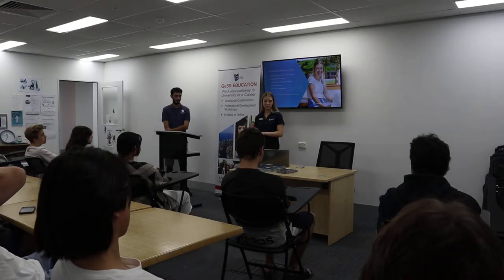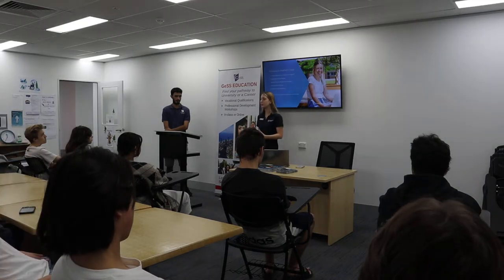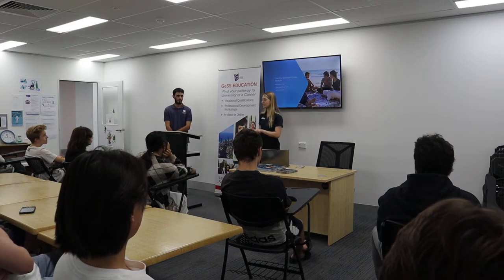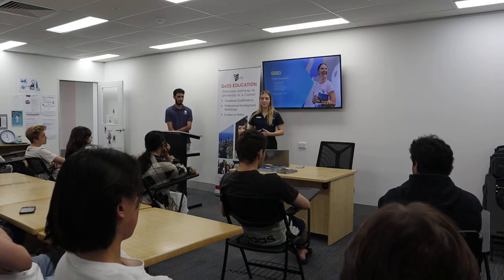Southern Cross University Pathways Presentation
GeSS Education campus.